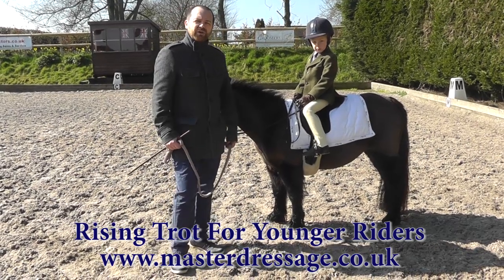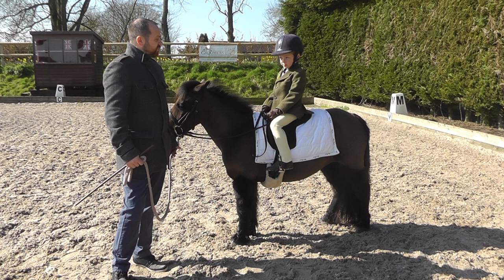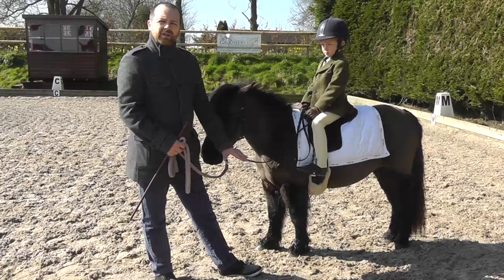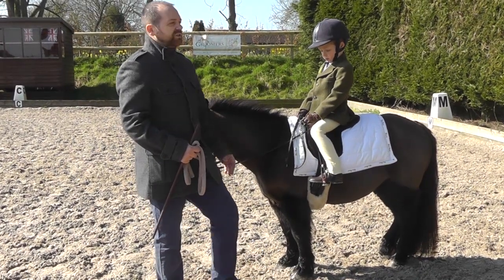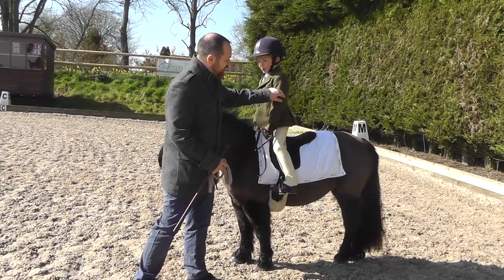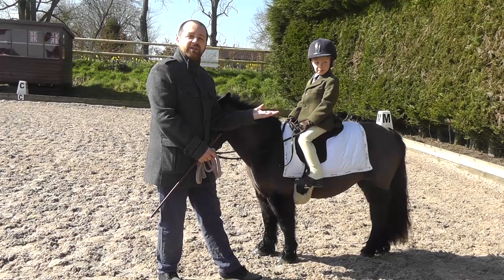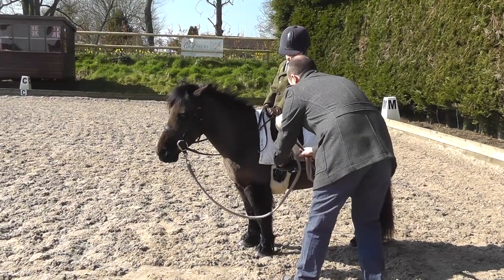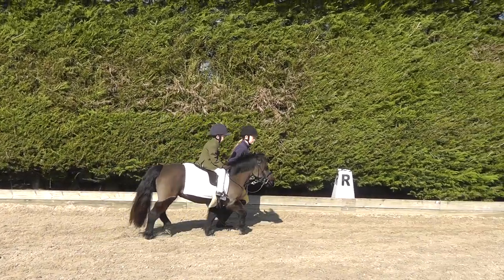Rising Trot For Young Children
Edward has just started work on doing rising trot without holding onto the saddle, and I just wanted to mention a few basic pointers I used to teach young riders to quickly 'get' rising trot.

You can get my book, which is suitable for a wide range of riders and ages at

The URL below is for the books mentioned which teach the correct rider biomechanics in much more detail. Ride With Your Mind Clinic and Ride With Your Mind Essentials.